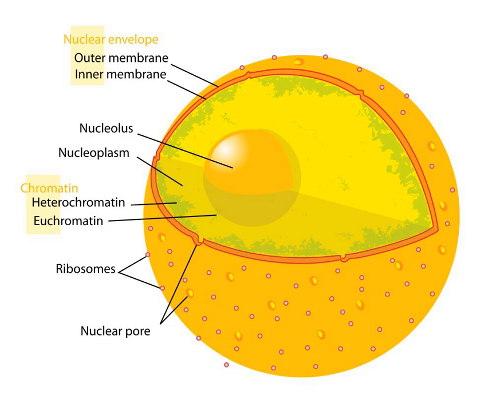Perinuclear space | Wikipedia audio article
00:00:45 1 Structure
00:01:17 1.1 Outer membrane
00:02:35 1.2 Inner membrane
00:03:21 1.3 Nuclear pores
00:03:43 2 Cell division
00:04:27 2.1 Breakdown
00:06:14 2.2 Reformation
00:06:47 3 Origin of the nuclear membrane

- Socrates

SUMMARY
The nuclear   envelope, also known as the nuclear membrane, is made up of two lipid bilayer membranes which in eukaryotic cells surrounds the nucleus, which encases the genetic material.
The nuclear envelope consists of two lipid bilayer membranes, an inner nuclear membrane, and an outer nuclear membrane. The space between the membranes is called the perinuclear space. It is usually about 20–40 nm wide. The outer nuclear membrane is continuous with the endoplasmic reticulum membrane. The nuclear envelope has many nuclear pores that allow materials to move between the cytosol and the nucleus. Intermediate filaments form a lamina internally to the inner nuclear membrane, and more loosely externally to the outer nuclear membrane to give structural support to the nucleus.